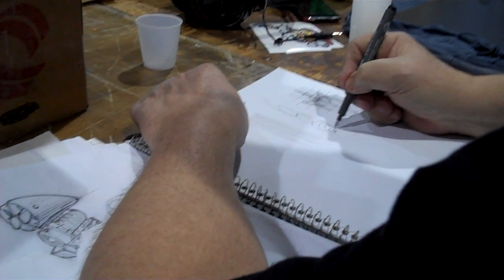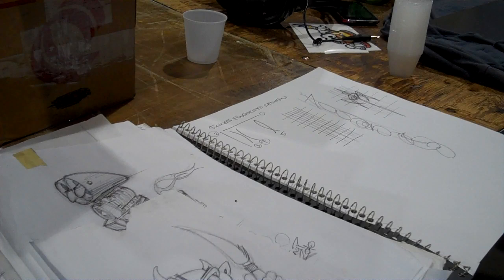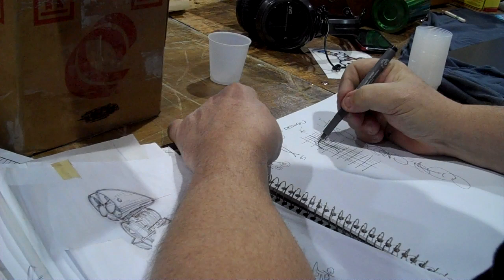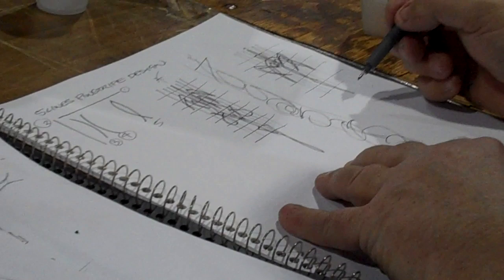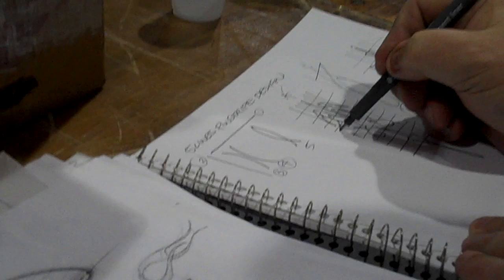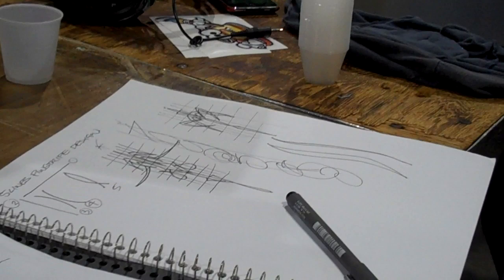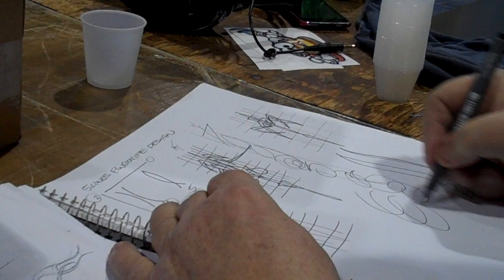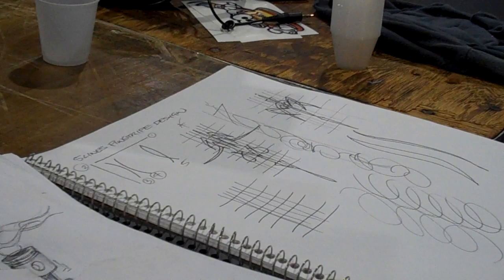A Pinstriping Lesson from Tramp Warner